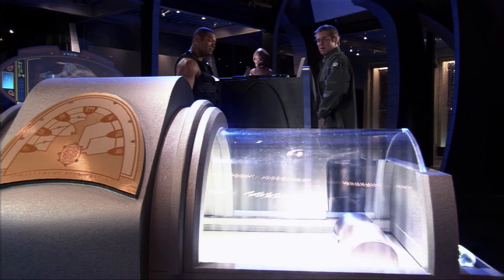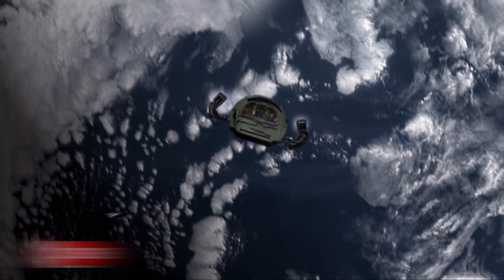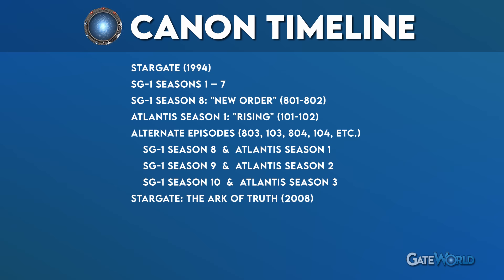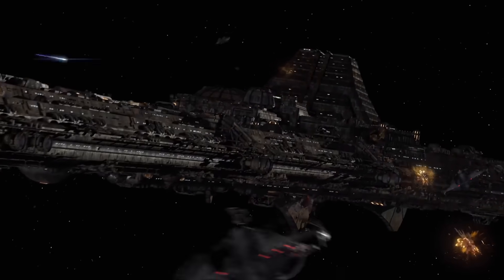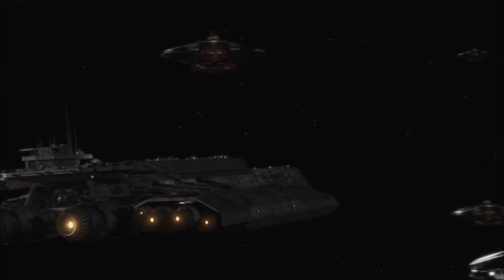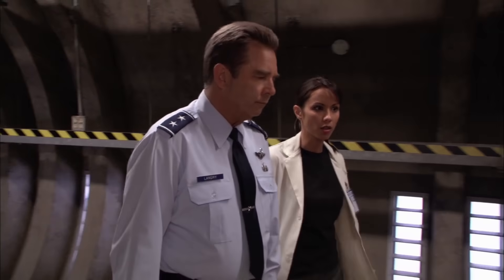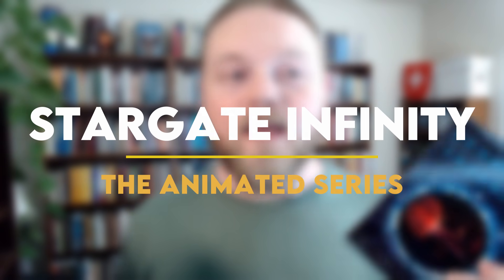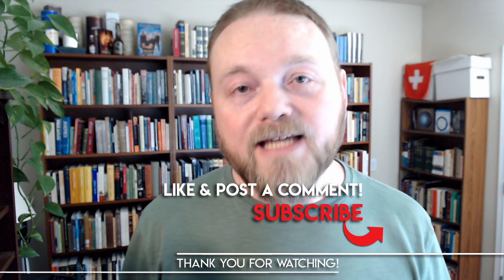Stargate Viewing Order: THREE Ways to Watch the Franchise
GateWorld has been covering the STARGATE franchise for more than 20 years, and one of the most common questions we still get is: What order do I watch the Stargate franchise in?

There are three Stargate TV series, with more than 350 episodes ... plus three movies (and a bit more). And for three years, two of those shows were in production at the same time and aired together. There are movies in between them, and not all of the franchise is streaming in the same place. For new viewers it can be a daunting prospect to figure out how to watch Stargate in the right order.

We're here to sort it all out! In this guide we're going to step through three different ways you might watch Stargate (depending on how you prefer to binge your favorite shows). We'll also talk about the three different versions of the SG-1 pilot episode that are out there, and consider the Web series STARGATE ORIGINS and the animated series STARGATE INFINITY.

"Stargate" and all related materials are owned by MGM Studios and MGM Television.